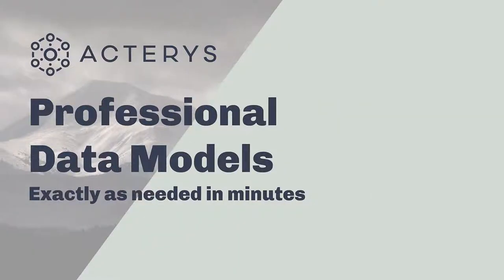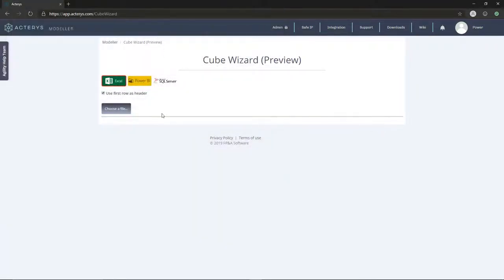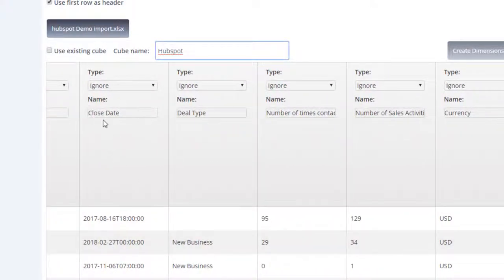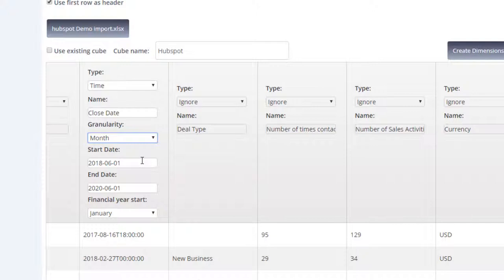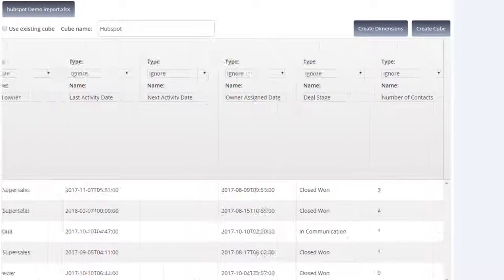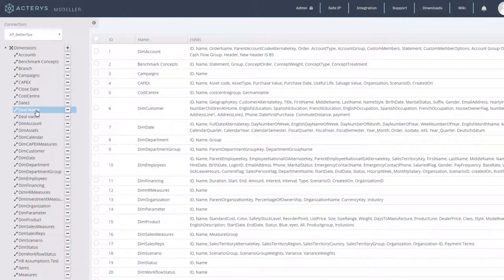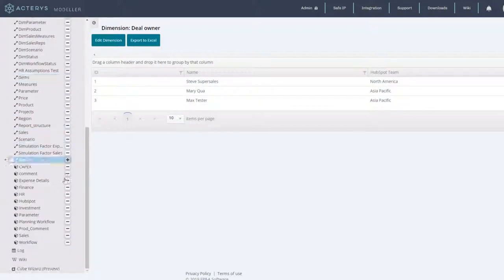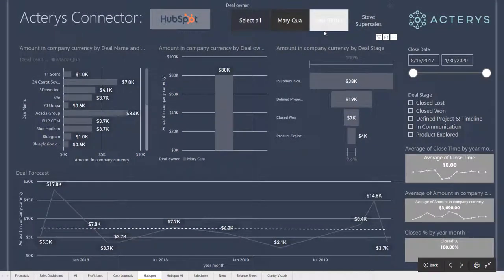Create Star Schema Data Models For Power BI and Excel In Minutes: Acterys Cube Wizard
This tutorial introduce you to the Cube Wizard’s capabilities, highlighting its support for various common sources including Excel, text files, SQL Server tables, and Power BI tables. Learn how to swiftly generate a comprehensive data cube from an Excel file, showcasing a HubSpot export example. Through this video, Acterys demonstrates the ease with which you can select relevant fields, define dimensions, and create a structured cube, ready for in-depth analysis and planning.

Key Topics Discussed:

-Introduction to the innovative Acterys Cube Wizard for easy cube and dimension creation.
-Demonstration of creating a data cube from an Excel file, with step-by-step guidance.
-Overview of selecting fields, defining dimensions, and specifying time granularity for your cube.
-Insight into the automatic identification of date ranges and the generation of time dimensions.
-Explore the creation of hierarchies and attributes within dimensions for detailed analysis.

⏳ In this video:

00:00 Introduction to Acterys Cube Wizard
00:30 Selecting a data source and preparing to create a cube
01:00 Creating a cube from an Excel file example
02:00 Defining dimensions and time granularity for the cube
03:00 Finalizing and reviewing the created cube and dimensions